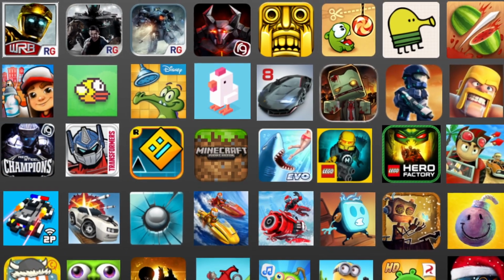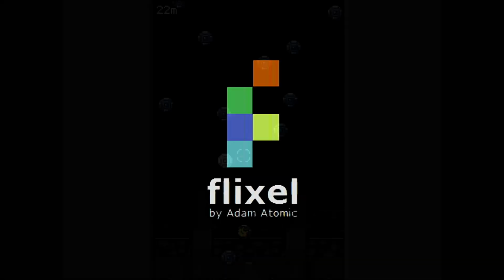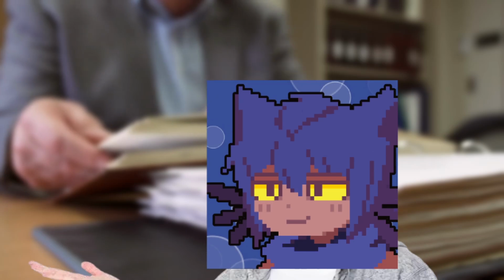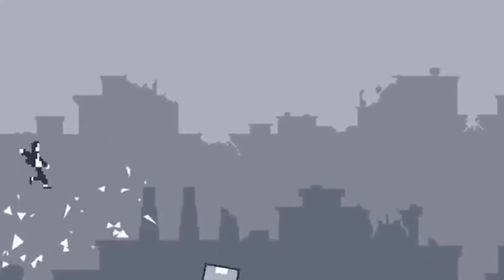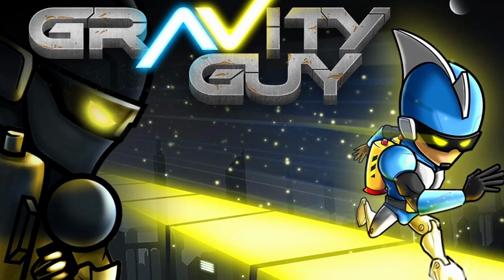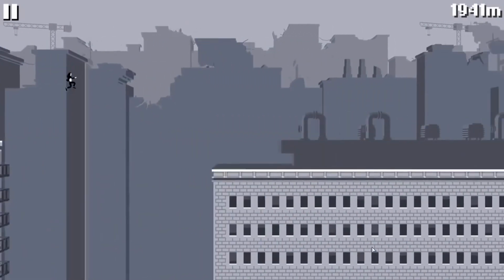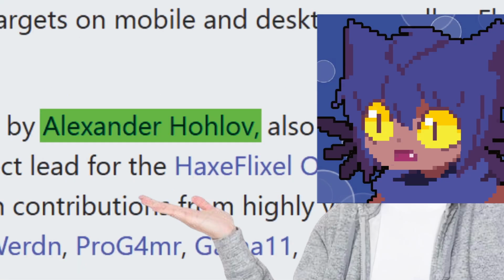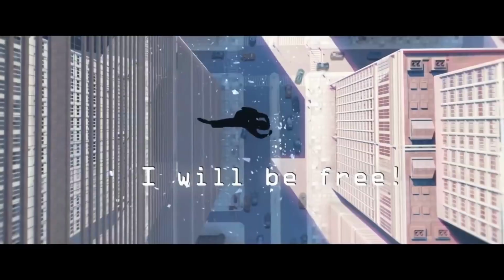The Original Endless Runner | Canabalt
Before Vector became the icon for mobile parkour games, there was one other game that not only inspired it, but arguably all future endless runner games. Made for a small game jam in only two weeks and would go on to even be put into the museum of Modern Art, and it's name was Canabalt.

★Cat Aficionado★
★Catto

♣︎Cat Enthusiasts♣︎
♣︎Tomo